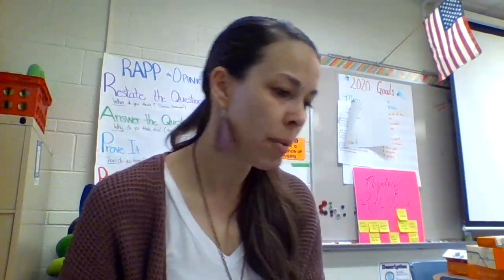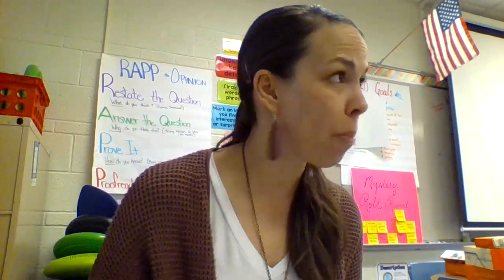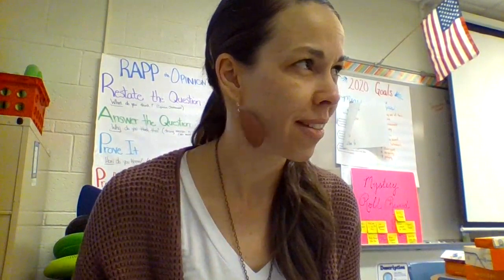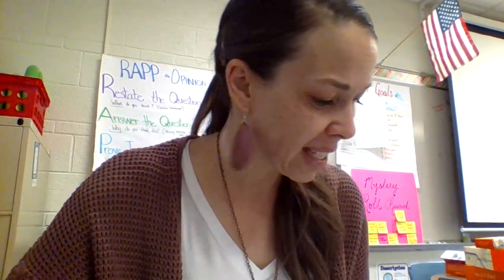Unit 5 Assessment